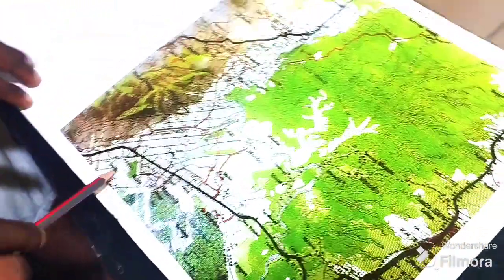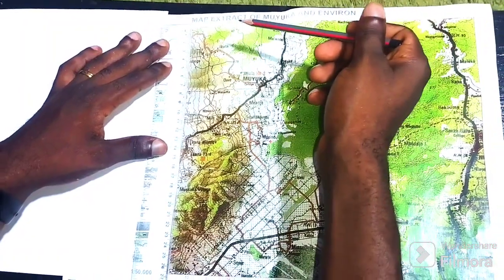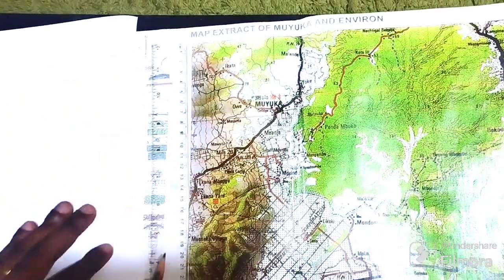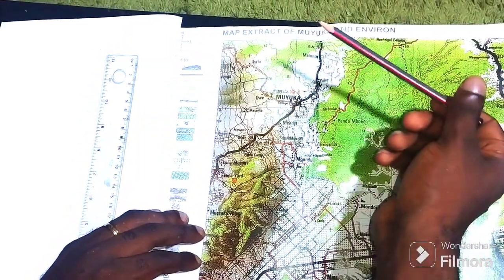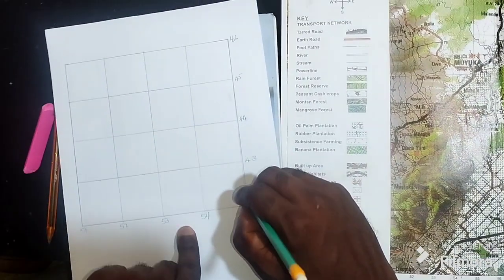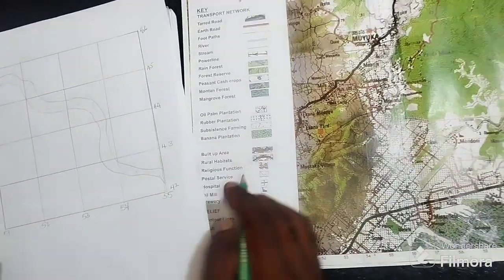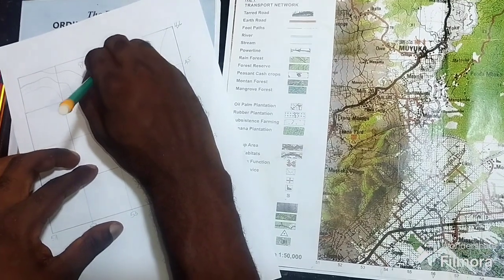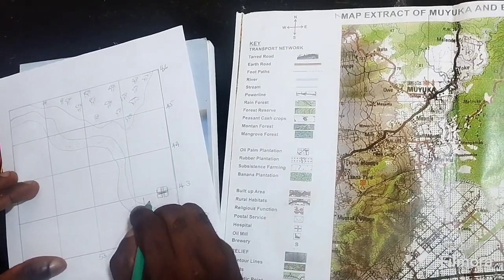How to Enlarge Your Map (Easy Steps for Beginners)